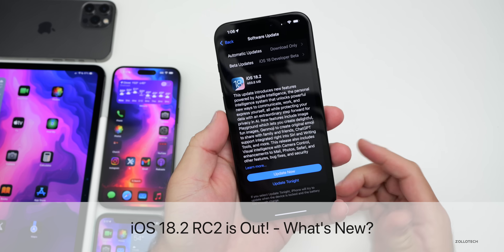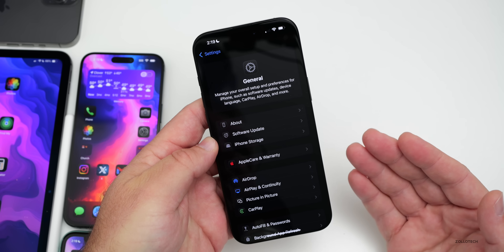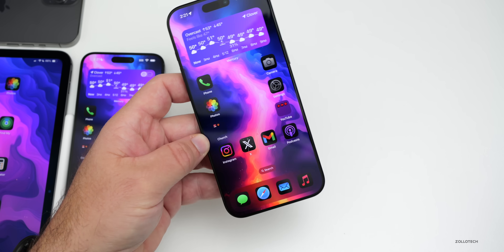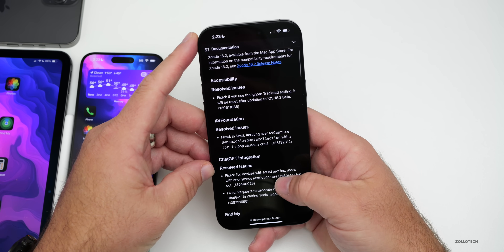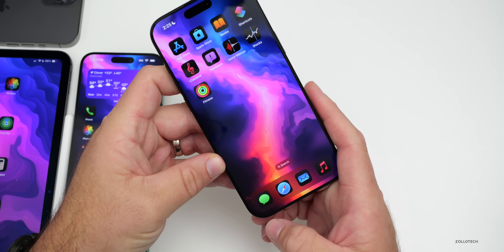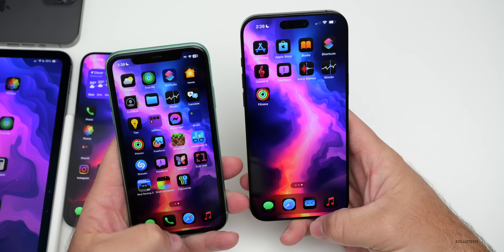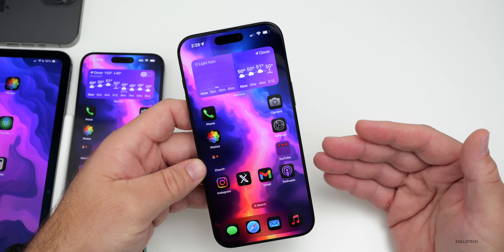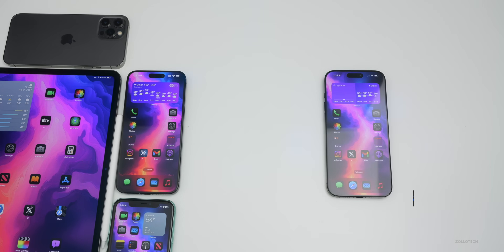iOS 18.2 RC2 is Out! - What's New?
iOS 18.2 RC2 is Out! - What’s New? - iOS 18.2 RC2 Released and iOS 18.2 Release Candidate 2 or iOS 18.2 GM2 is out now. iOS 18.2 RC2 brings Apple Intelligence, Genmoji, Image PlayGround, ChatGPT, Siri updates and much more, but with many new bug fixes and resolved issues. In this video we show you everything new in iOS 18.2 RC2 using iPhone 15 Pro and iPhone 16 Pro Max

Apple released iPadOS 18.2 RC2, macOS 15.2 Sequoia RC2, tvOS 18.2 RC2, HomePod OS 18.2 RC2, and visionOS 2.2 RC2.

*Chapters*
00:00 - Everything New
00:09 - Supported Devices and Size
00:33 - Apple Also Released
00:53 - Buidl Number and Modem Update
01:16 - New Features, Updates and Changes
02:17 - A few things to note
02:34 - Battery Intelligence?
02:56 - iPhone 15 Pro Wallpaper
03:13 - 3rd Party App Stores in the USA
03:40 - Security Updates
03:53 - Bugs, Bug Fixes and Resolved Issues
05:44 - iOS 18.2 Public Release
05:59 - iOS 18.3 Beta Release
06:14 - Performance and Heat
07:04 - Battery Health and Battery Life
07:41 - Should You Install iOS 18.2 RC2?
08:04 - Benchmarks
08:53 - Conclusion